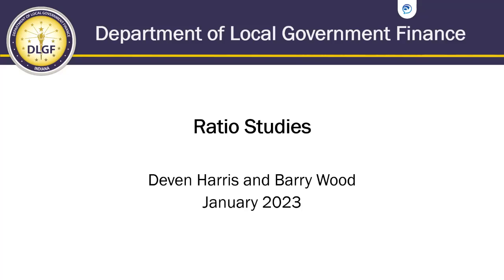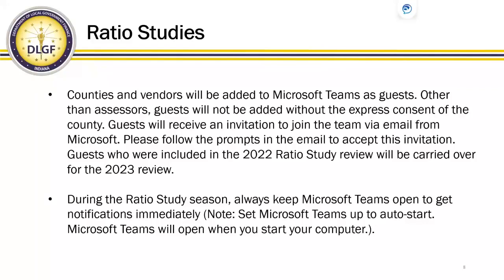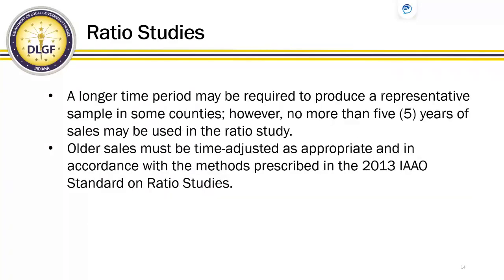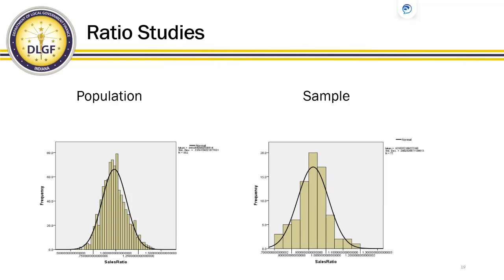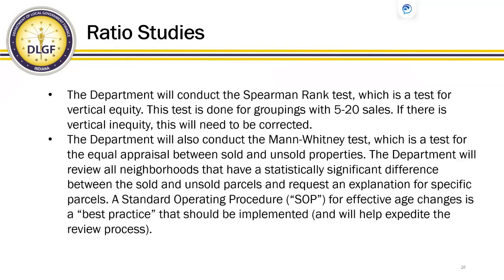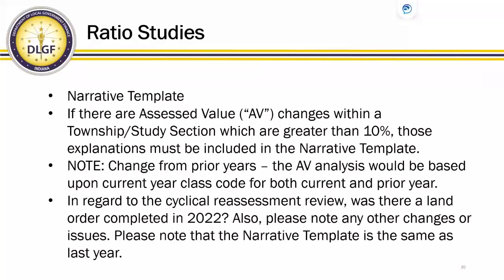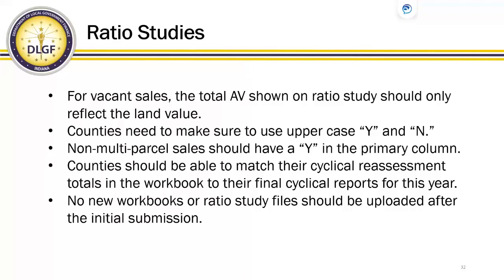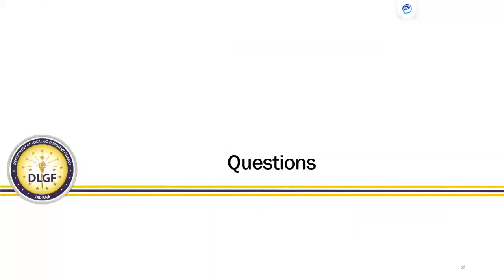DLGF Webinar - Ratio Studies Overview